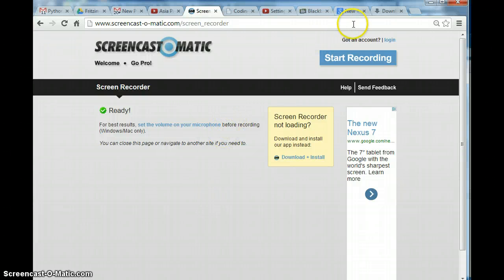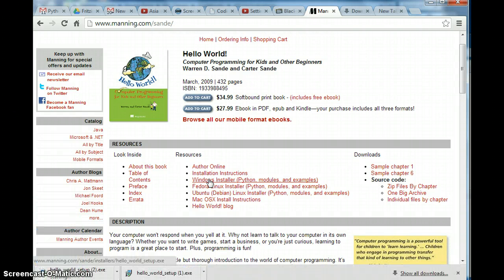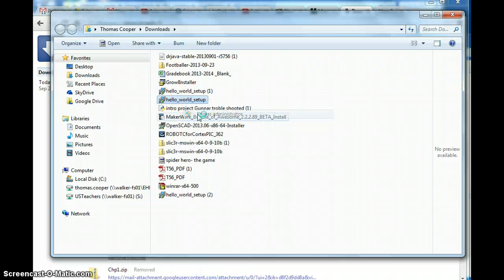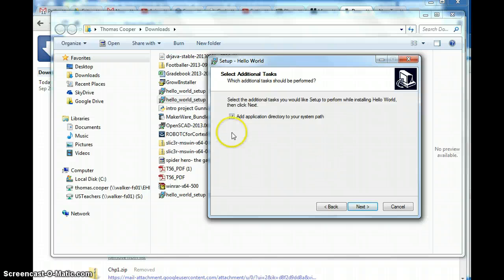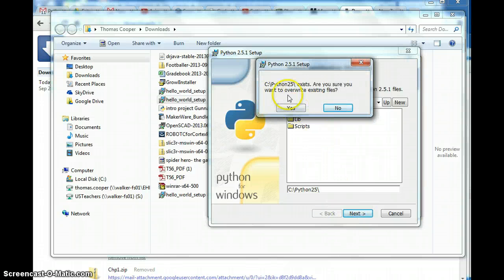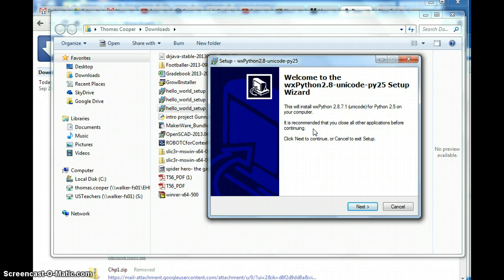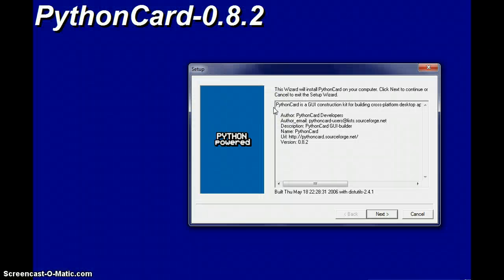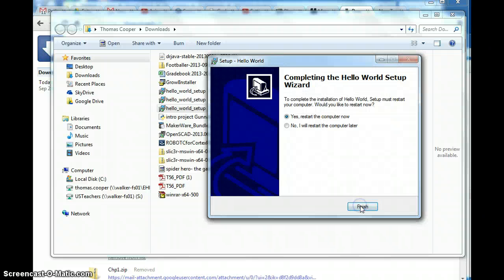Installing Python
Video explains how to install Python 2.5 for the book Hello World